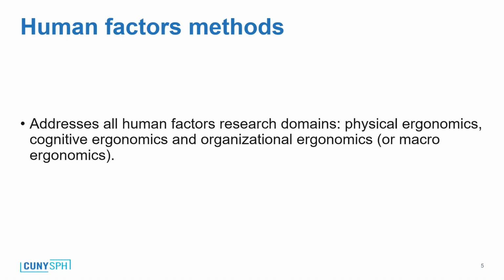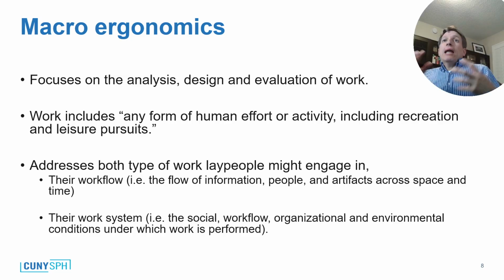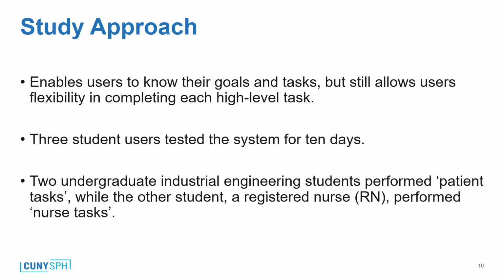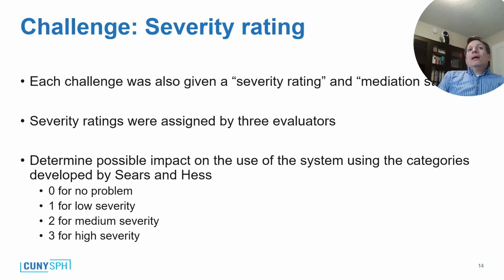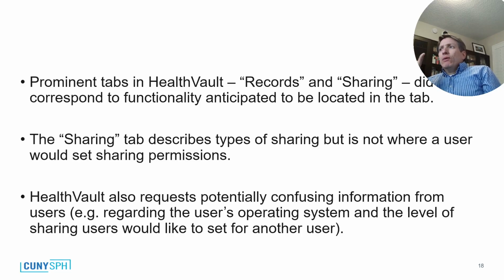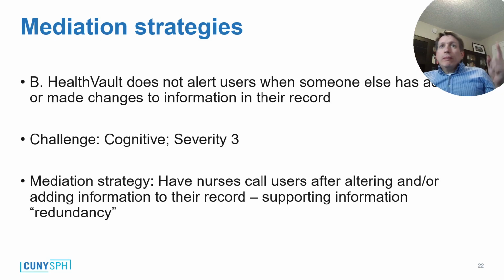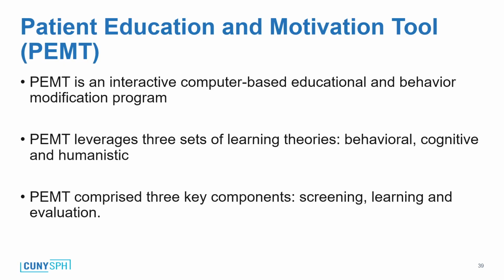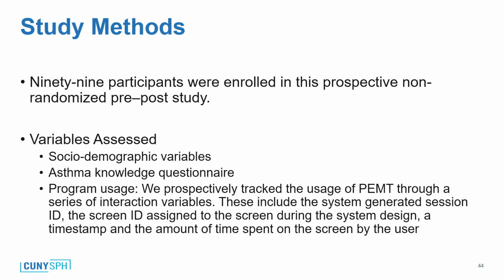Scenario based-Design / EvaluationCase study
Discuss the relevance of scenario-based design approach in the development of health information systems